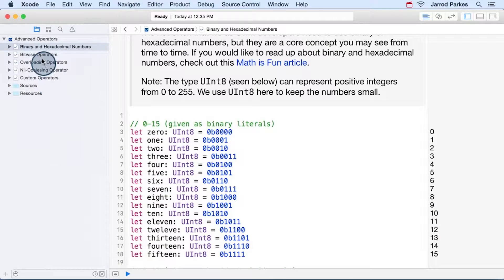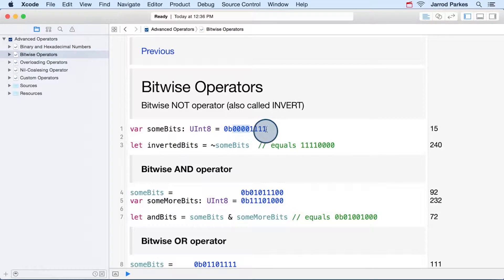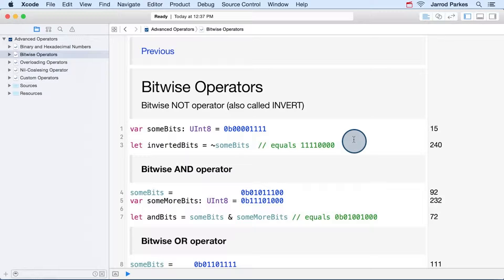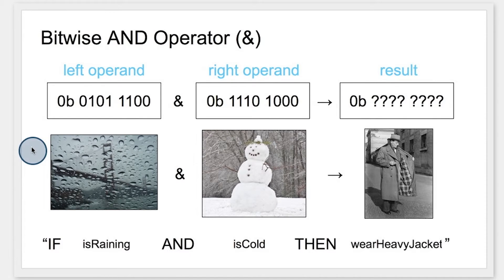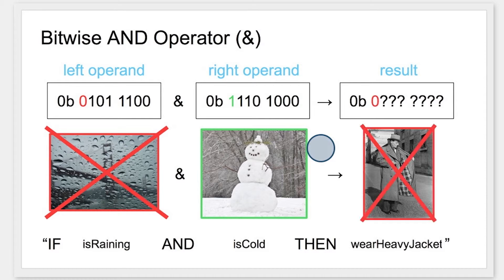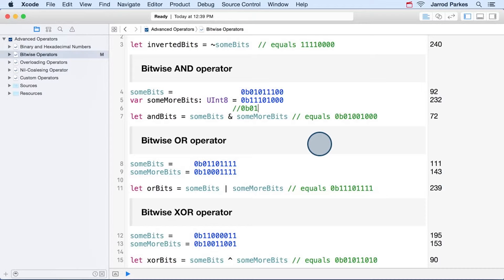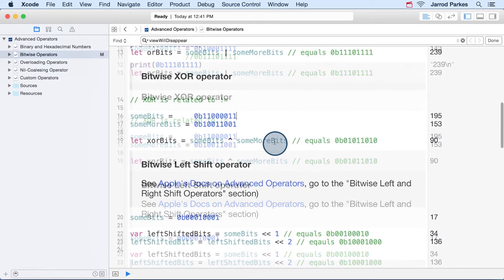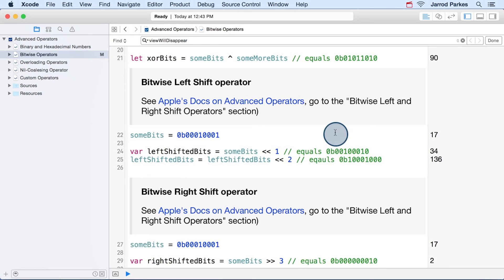03 l Advanced Operators NOT, AND, OR, XOR